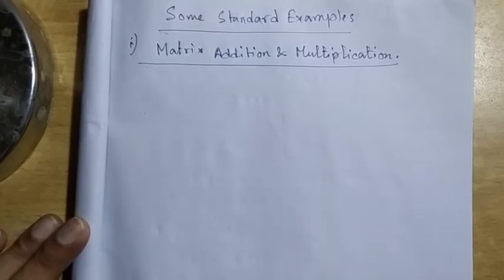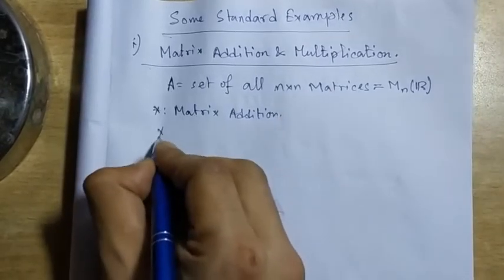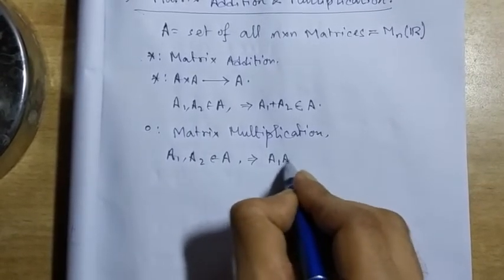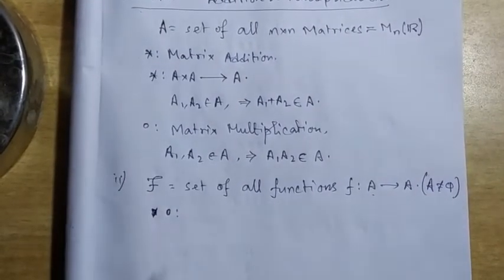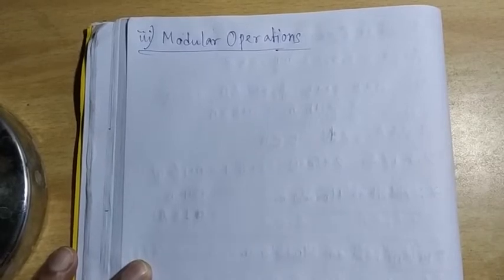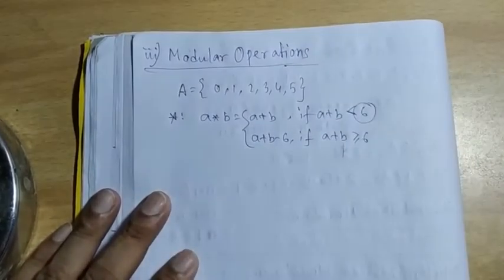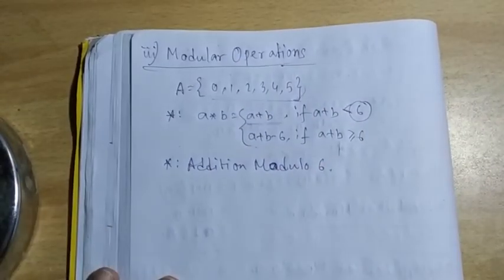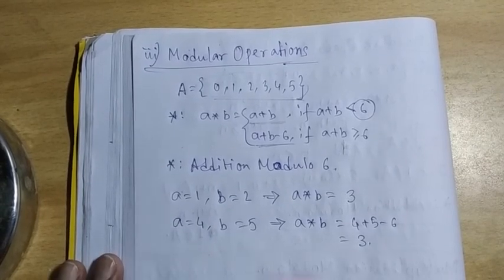Some Standard Examples of Binary Operation